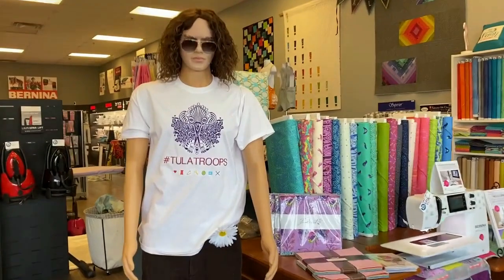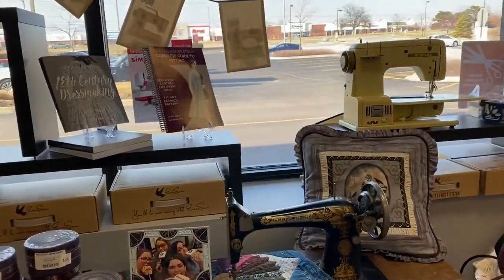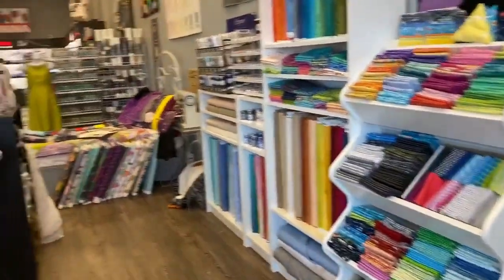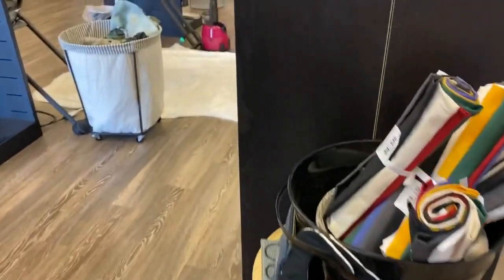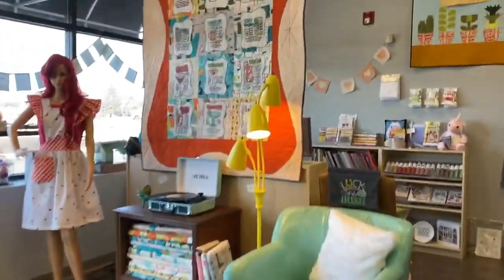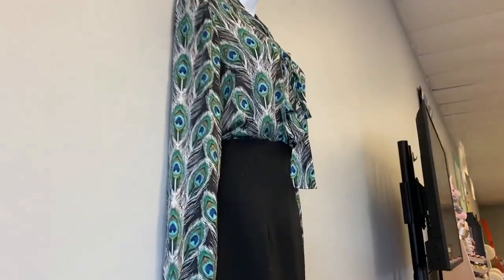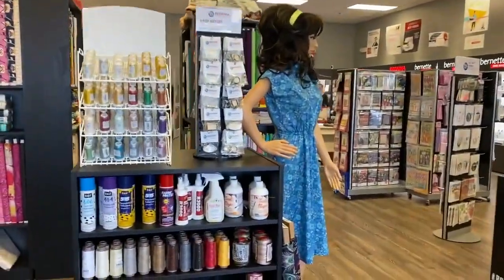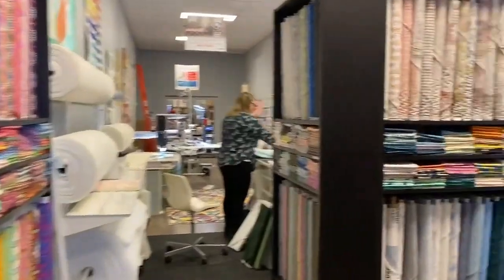Welcome to BERNINA of Naperville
BERNINA of Naperville welcomes all sewists from all aspects of creativity. Whether you are a quilter, crafter or cosplayer, we are your resource. We want to nurture your passion for garments, cosplay, quilting, home décor, fiber art and more by empowering you with the highest-quality products, education, and customer support through your sewing life.

to shop on line or sign up for classes.